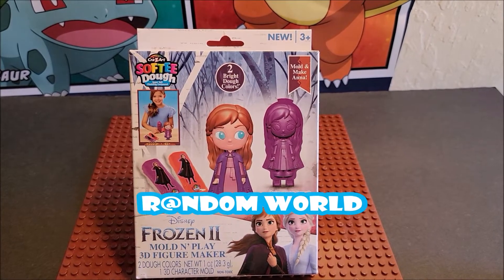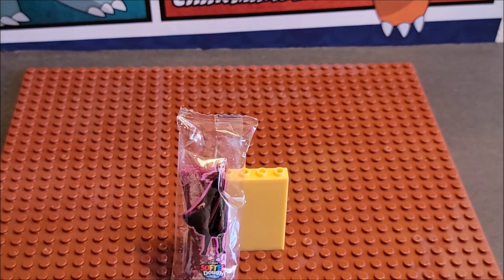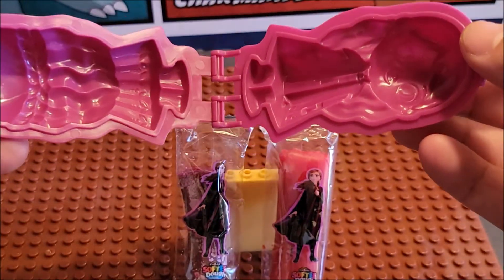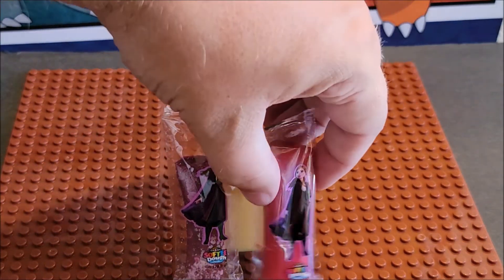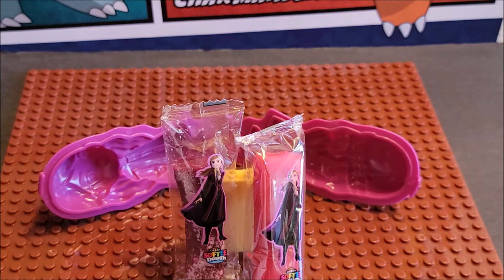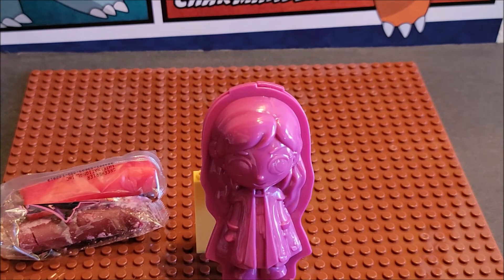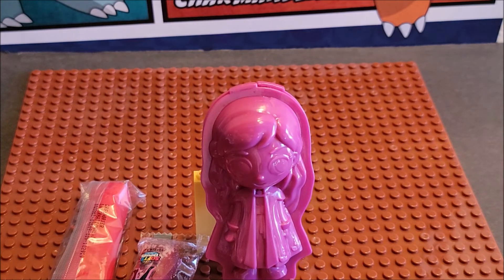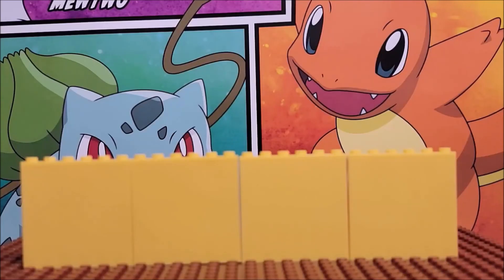Frozen 2 Mold N' Play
Hi in this video we are looking at Frozen 2 mold n' play these say 2 bright dough colors.  The brand is CraZ Art softee Dough.